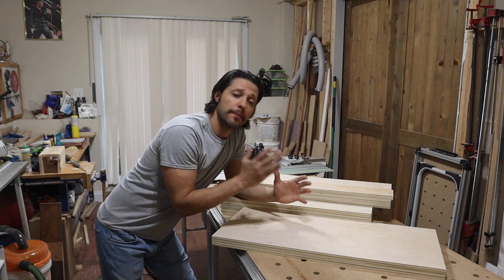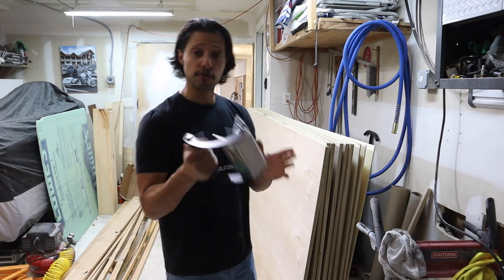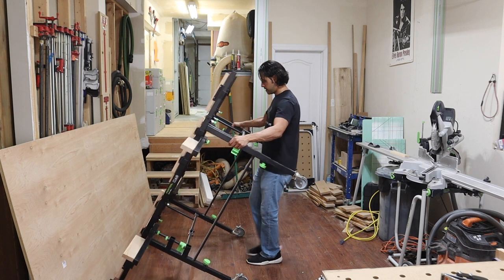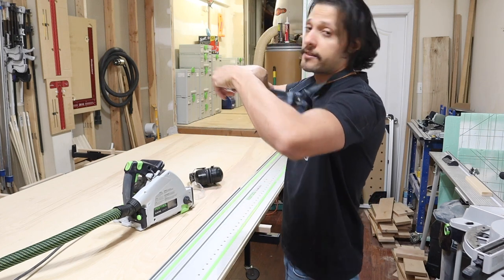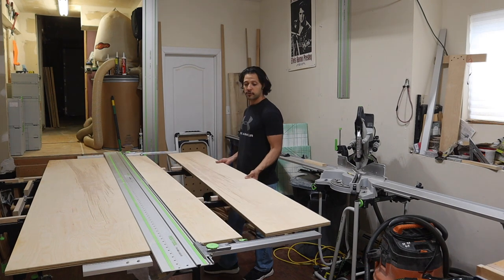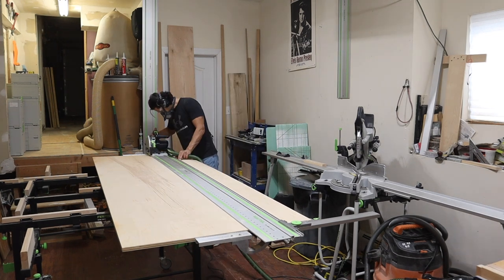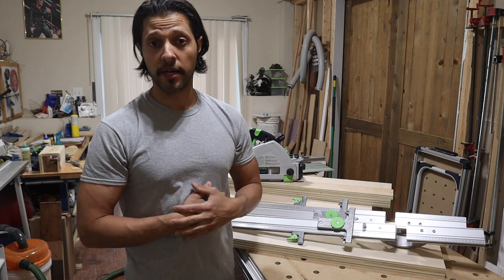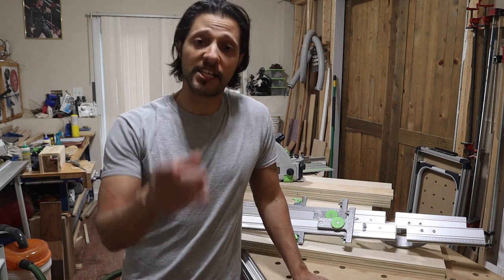cabinet building series: 1. breaking down sheet goods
we're starting this series off with breaking down the plywood.How to make your own track video

 Here are some tool links-
Festool track saw ts55 feq:

Festool guide rail:

Plywood gripper:

Festool parallel guides:

Festool MFT/3-